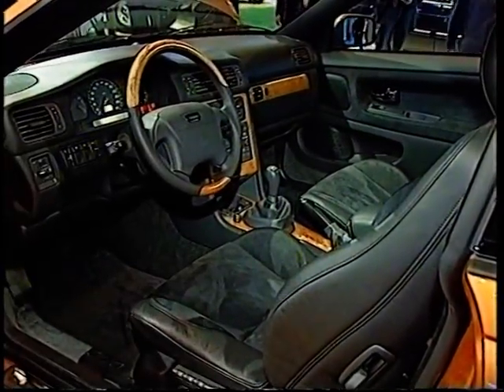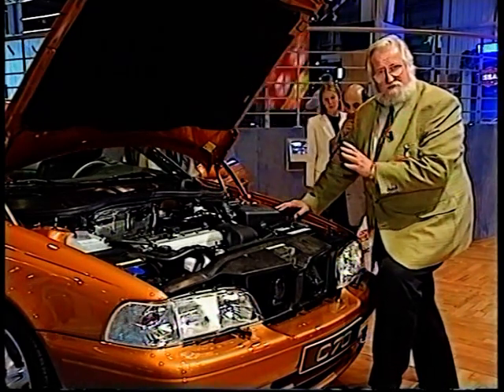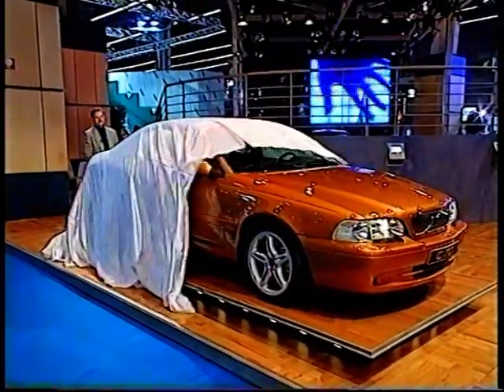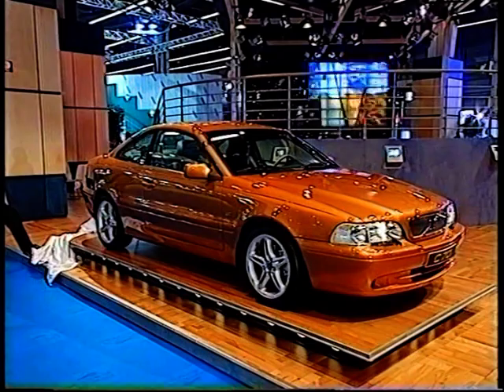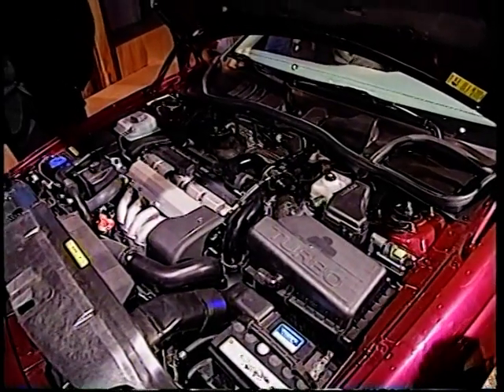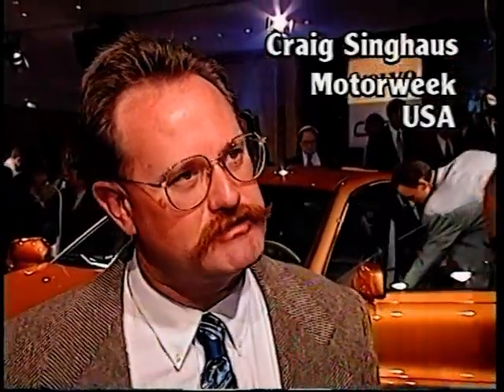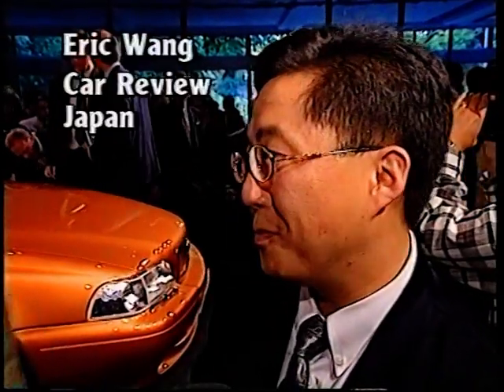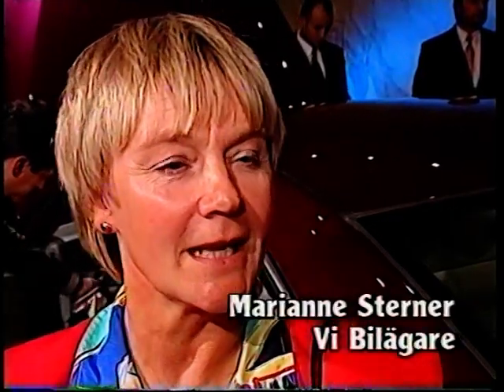VOLVO C70 PREMIÄR, TrafikMagasinet, BilTV med Perstad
TRAFIKMAGASINET BilTv med Perstad